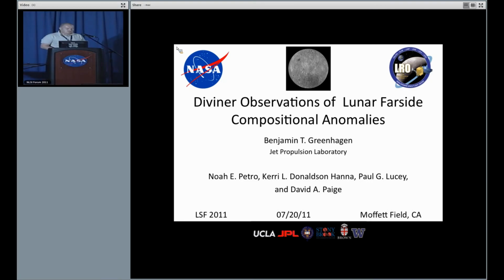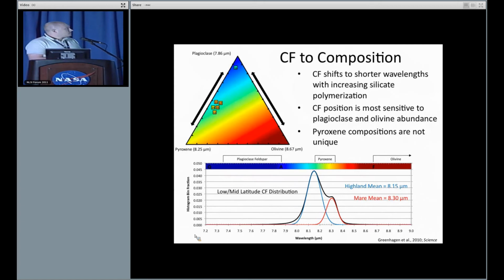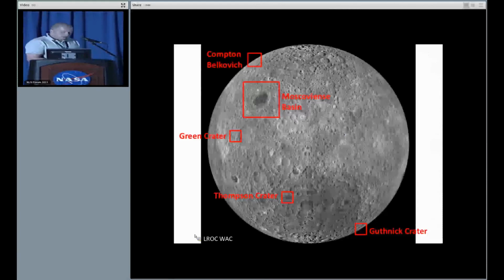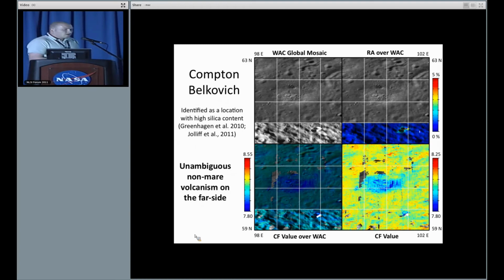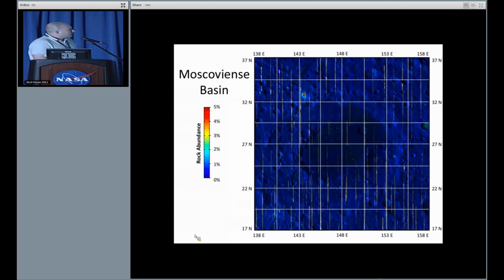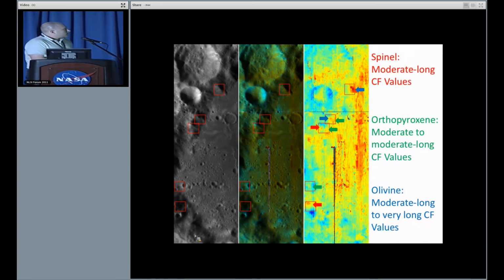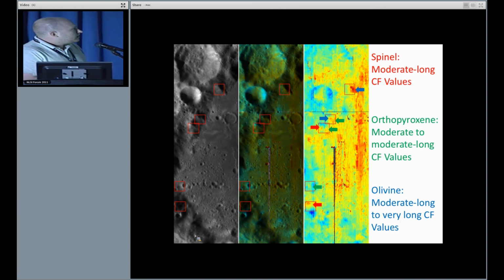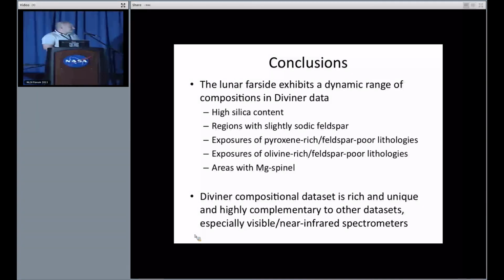2011 NASA Lunar Science Forum: Ballroom 26 - Benjamin Greenhagen